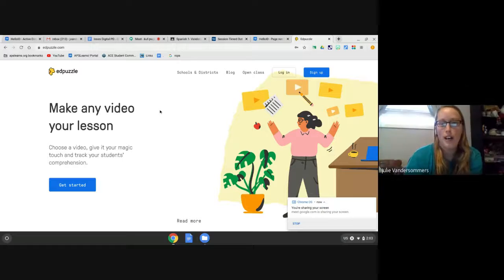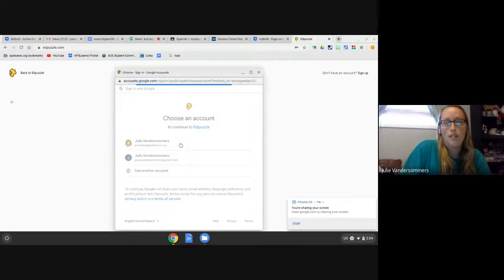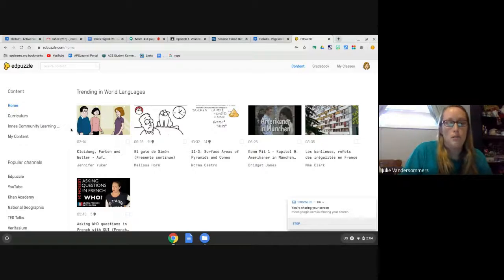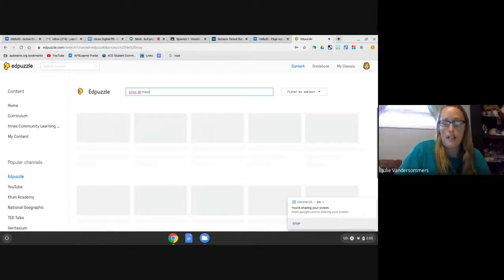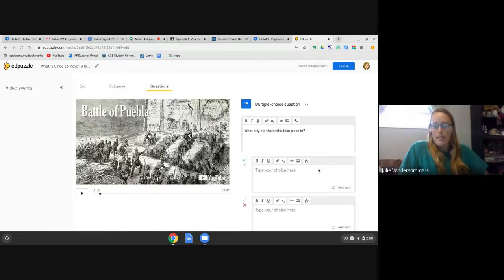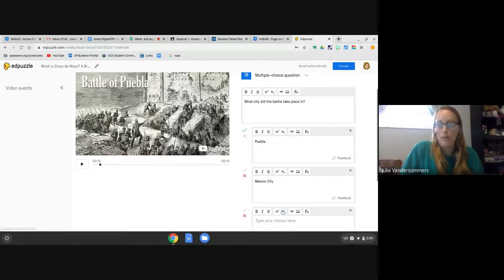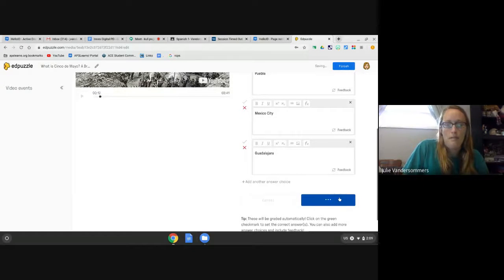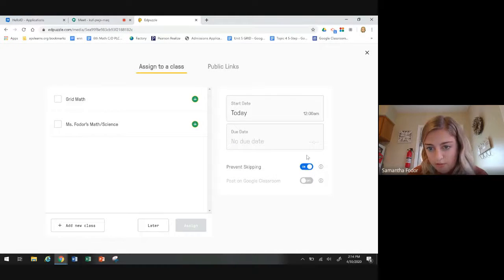Innes Digital PD EdPuzzle 2020 04 30 at 11 00 GMT 7